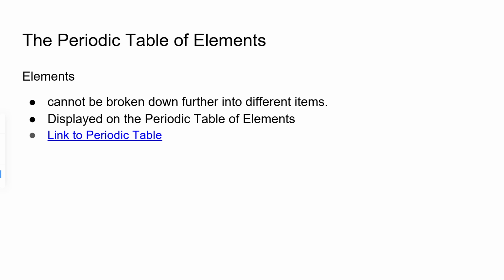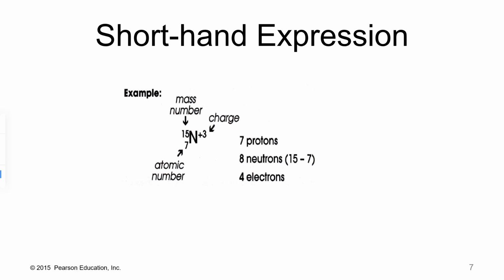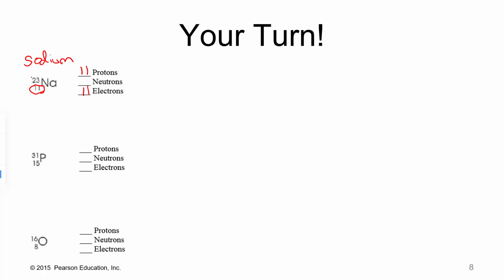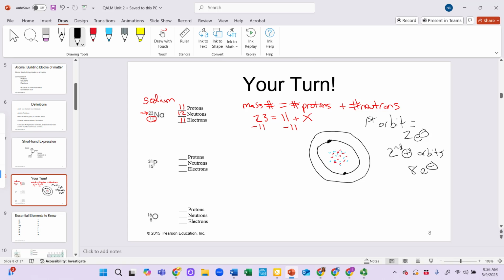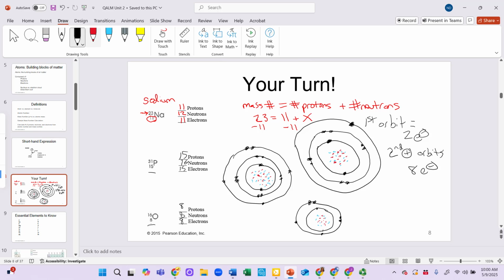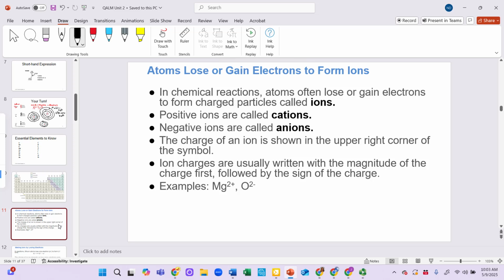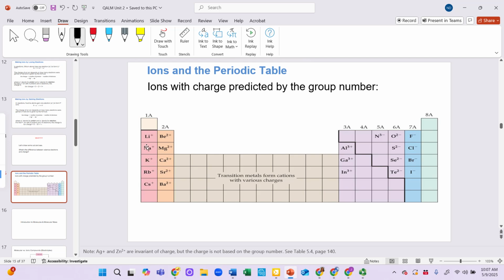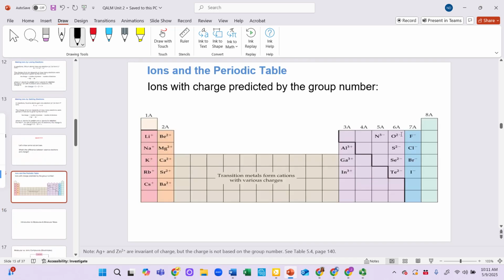Introduction to Atoms and Elements